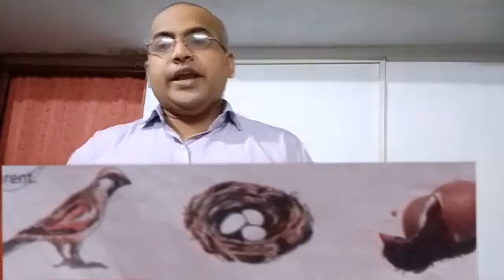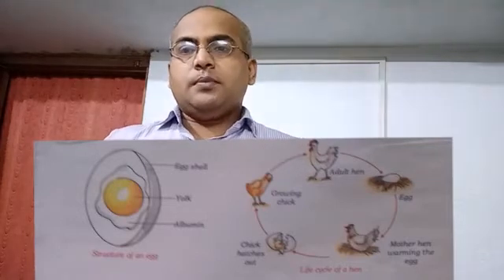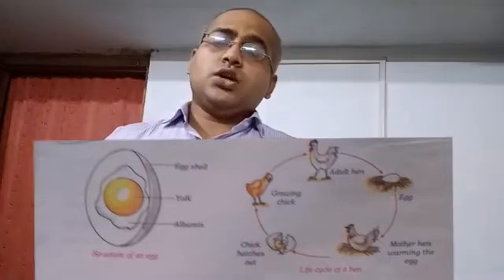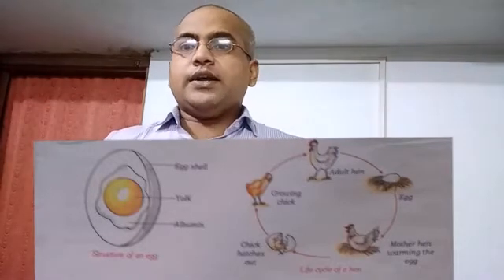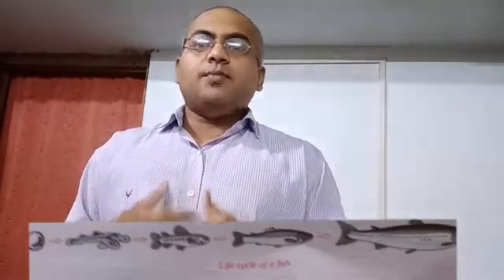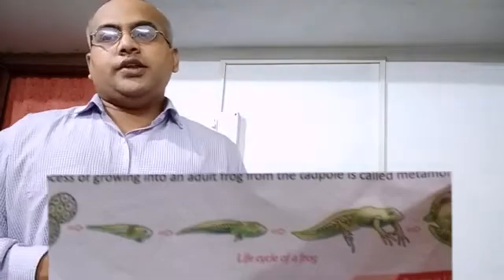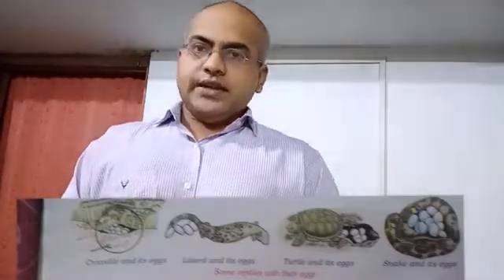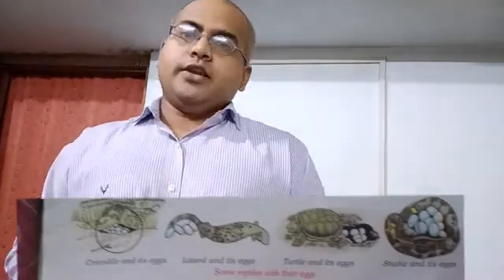Science , Class - iv , Chapter - iii, Lecture - I ( Revision)